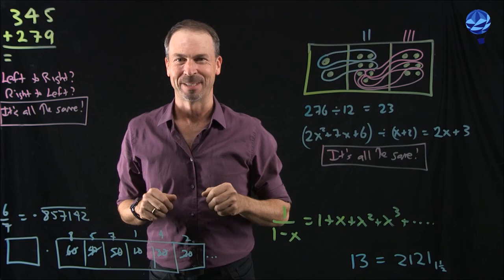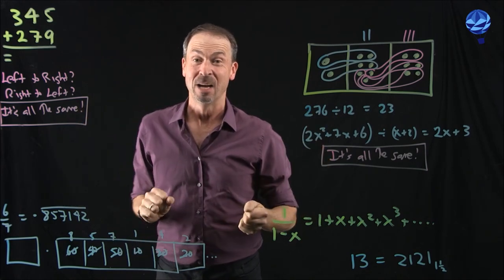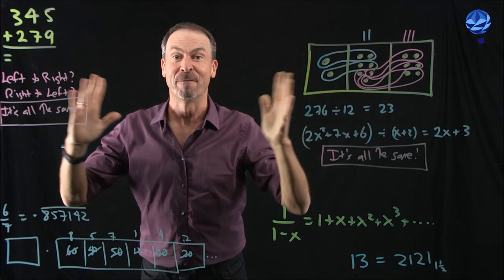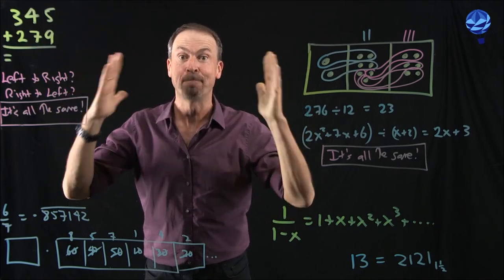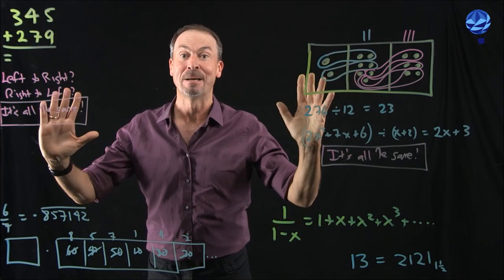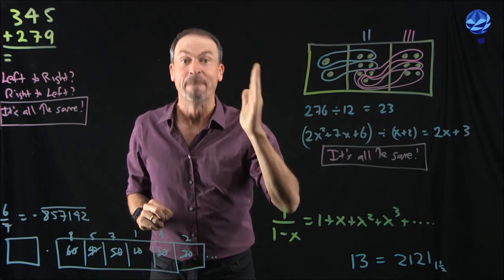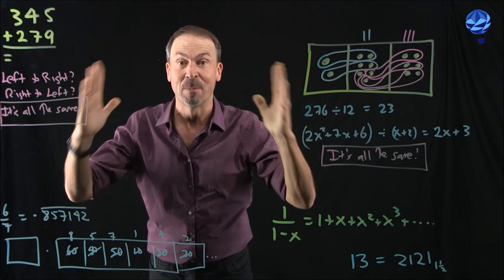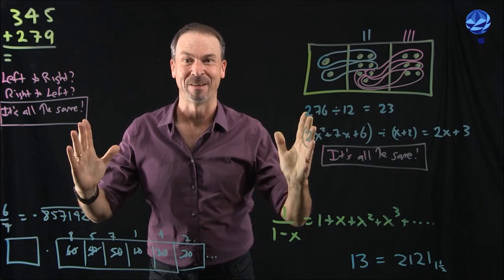GMW Exploding Dots Overview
Overview video of Exploding Dots for Global Math Week starting October 10.